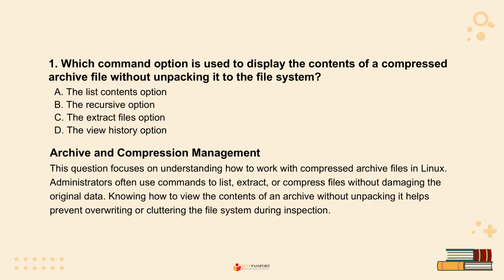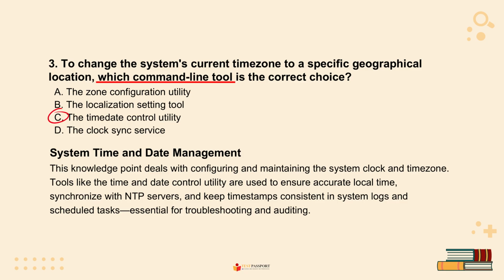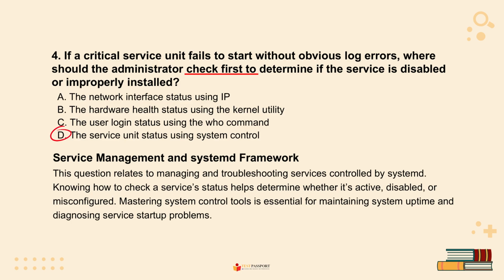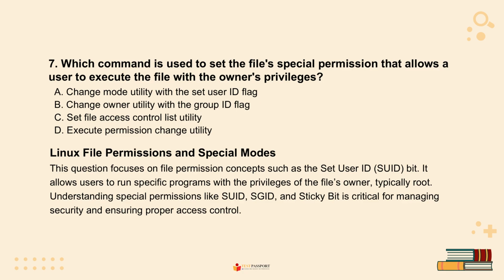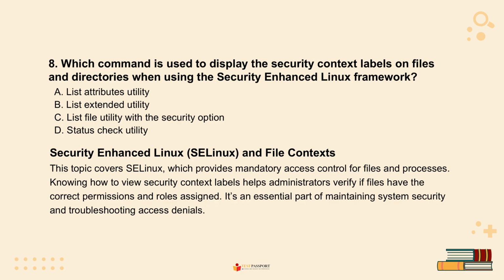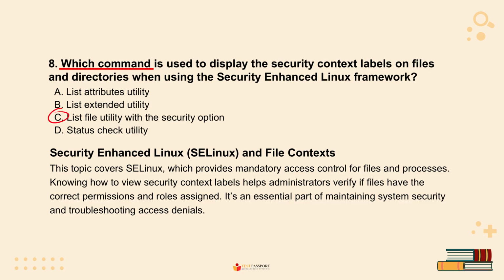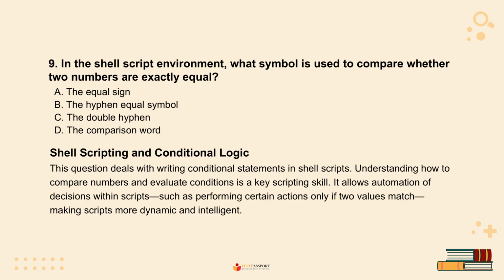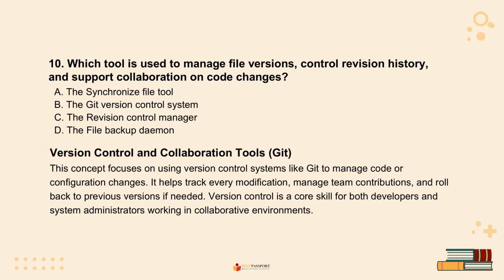【2025】CompTIA Linux+ XK0-006 모의 시험 해설｜시험 경향과 AI 복습법｜testpassport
CompTIA Linux+ XK0-006 인증 시험(XK0-006)을 대비하기 위한 모의 시험 해설 영상입니다. 시험 경향에 맞춰 모의 시험 문제 해설을 제공하고, AI를 활용한 복습법을 통해 효율적인 학습을 돕습니다. 본 영상은 testpassport.kr에서 제공하는 최신 모의 문제를 기반으로 합니다.

영상의 주요 내용:

시험 문제 분석: 모의 문제를 통해 Linux 기초, 시스템 관리, 네트워크 구성 등 핵심 분야를 집중적으로 다룸

AI 복습법: 인공지능을 활용한 틀린 문제 분석 및 자동화된 복습 방법 제시

학습 계획: 문제 분석 후 추천하는 효율적인 학습 로드맵

출제 경향: 최신 CompTIA Linux+ XK0-006 시험 동향 분석으로 정교한 시험 준비 가능

학습 팁

CompTIA Linux+ XK0-006 시험의 출제 범위에 맞춰 Linux 시스템 관리 지식을 체계적으로 정리할 것.

본 영상에서 소개하는 AI 복습법을 통해 틀린 문제를 분석하고, 간격 반복법으로 효율적인 복습 진행.

testpassport.kr의 완전한 문제집을 통해 여러 번 연습하고 자기 점검을 할 것.

본 영상은 학습 자료를 제공하는 정보를 목적으로 하며, 광고나 판매 목적은 포함되지 않았습니다.
testpassport.kr에서 제공하는 학습 자료는 시험 준비에 큰 도움이 됩니다.

참고 자료

testpassport.kr: CompTIA Linux+ XK0-006 시험에 맞춘 연습 문제집 제공 (한글/영어 버전 지원)

CompTIA 공식 인증 가이드: CompTIA Linux+ 시험의 공식적인 지식 포인트

대상:

CompTIA Linux+ XK0-006 시험을 준비하는 수험생

Linux 시스템 관리 지식을 깊게 이해하고 싶은 IT 전문가

Linux 기초 기술을 향상시키고자 하는 학습자